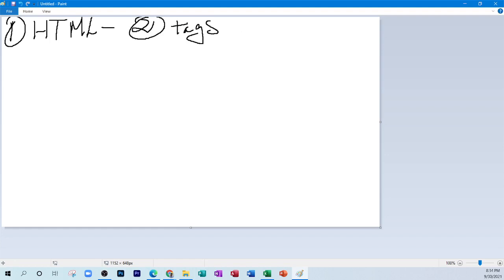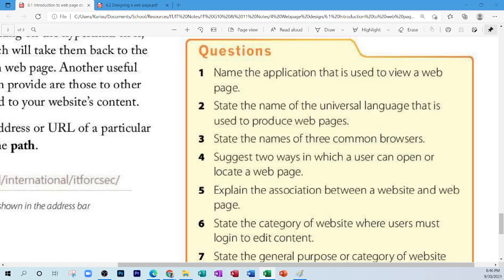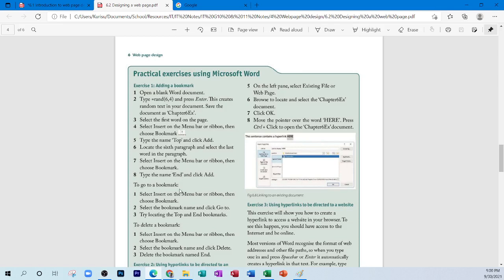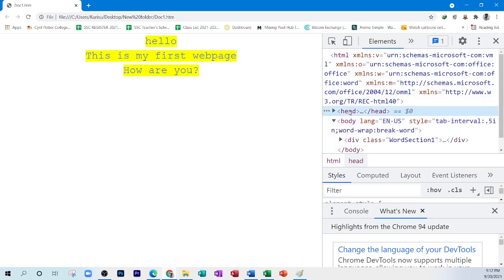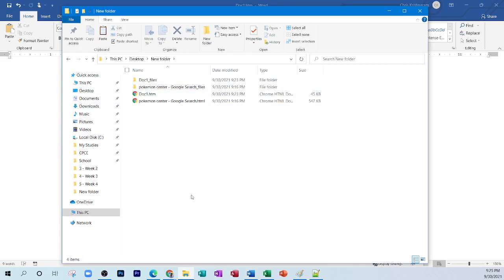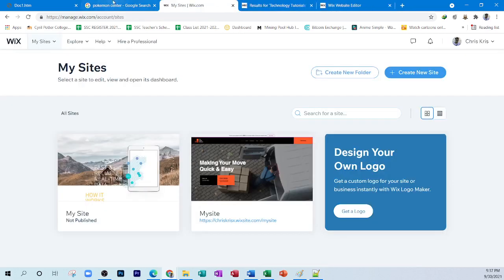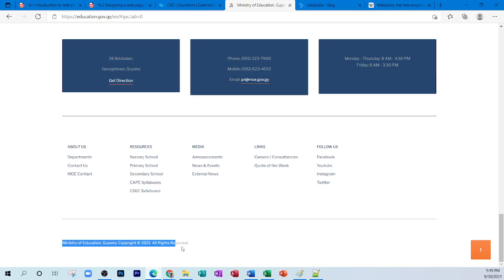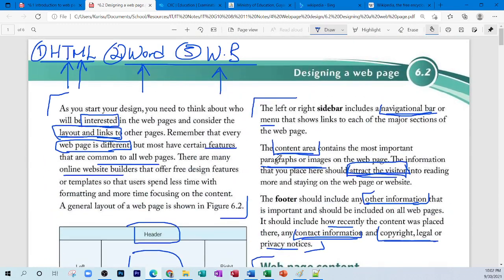6.2 Designing a Webpage Lessons Part 1 - 30/09/2021